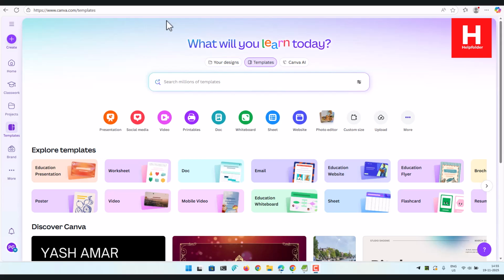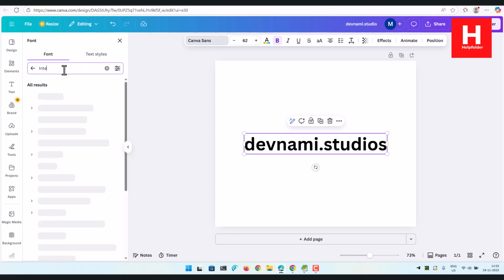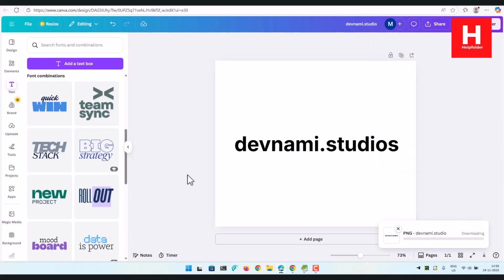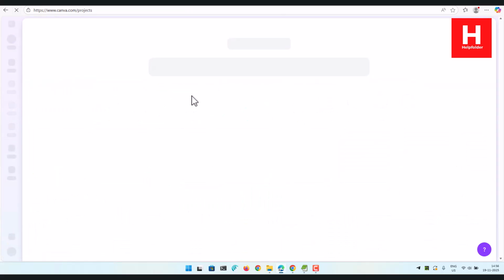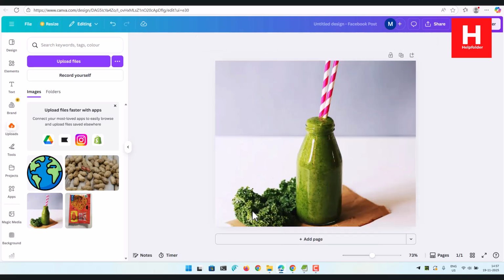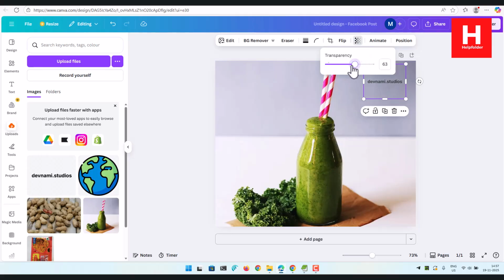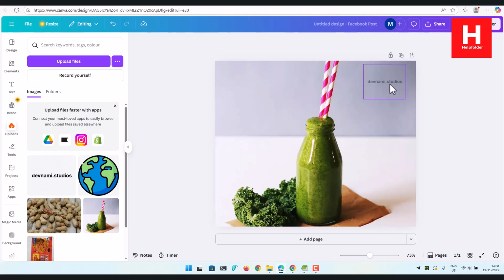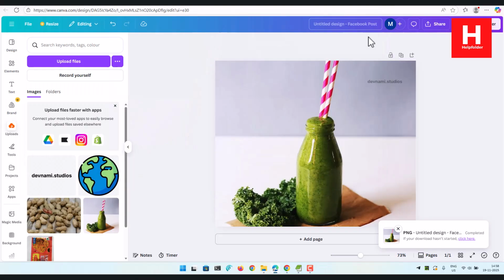Canva - How to Create Add Watermark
Learn how to add watermark using Canva.